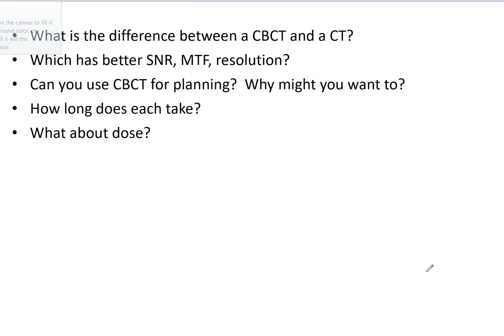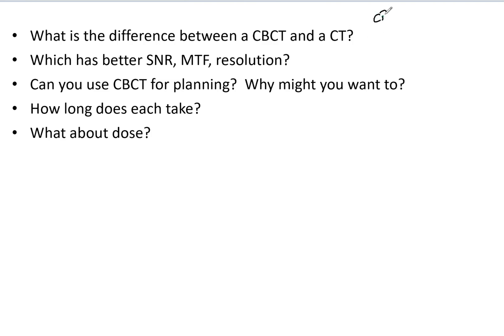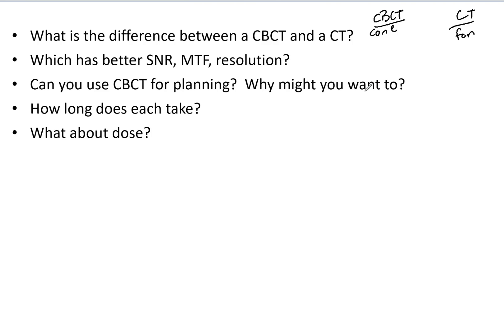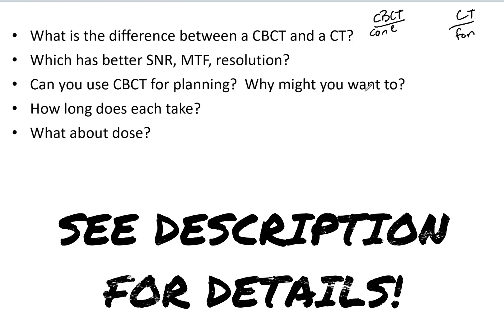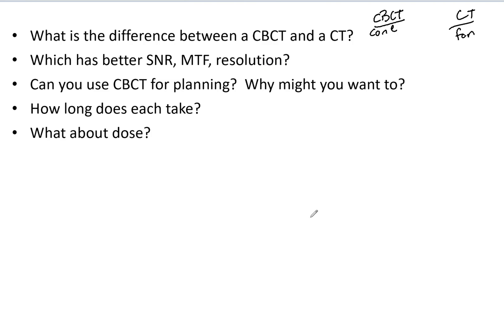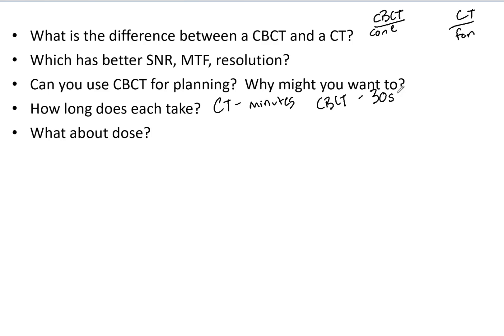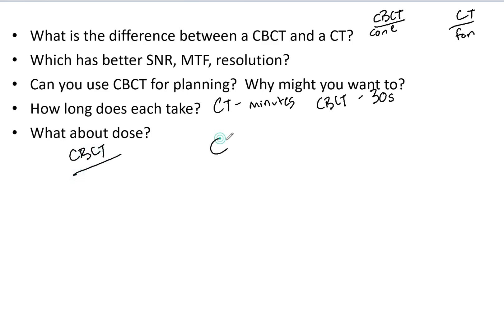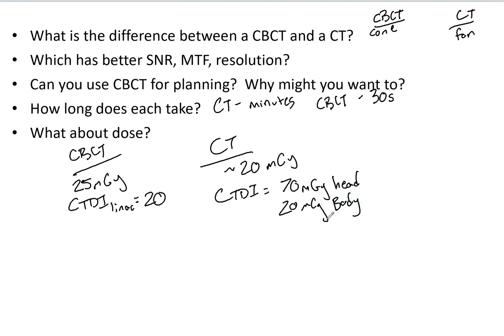CBCT vs CT ABR Part 3 Medical Physics Oral Exam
Knowing the difference between a CBCT and CT is instrumental in their clinical implementation.  Before your exam be familiar with when you will use each of these technologies and the technical specs between each.